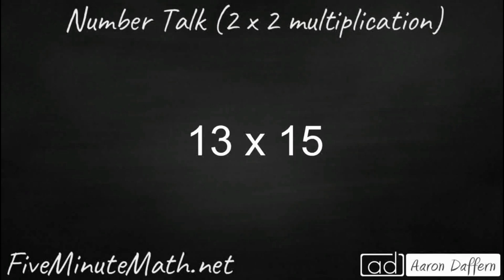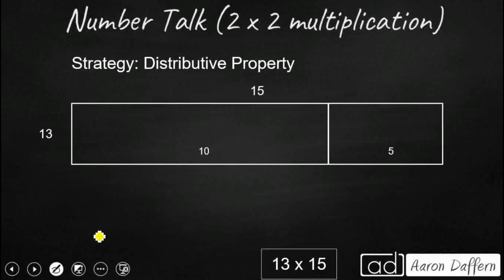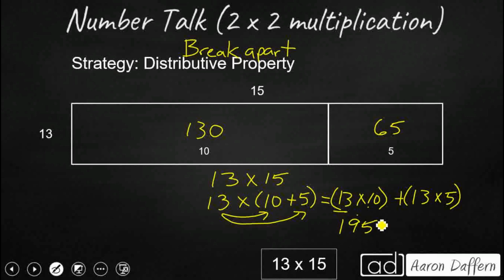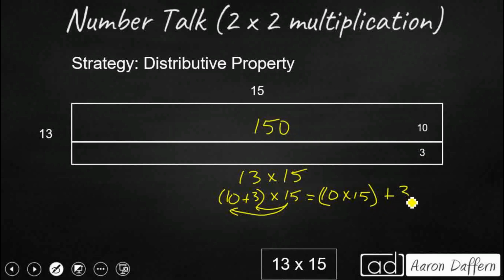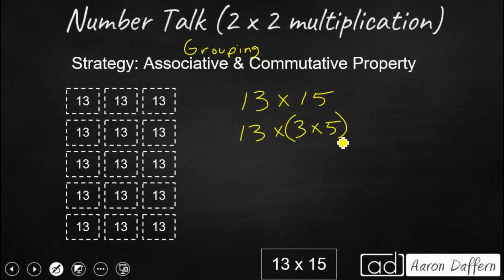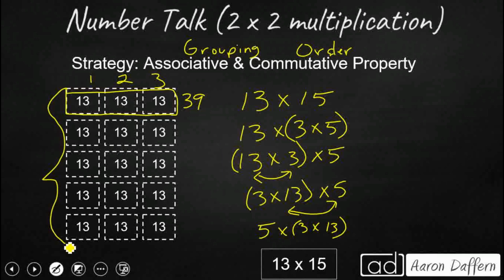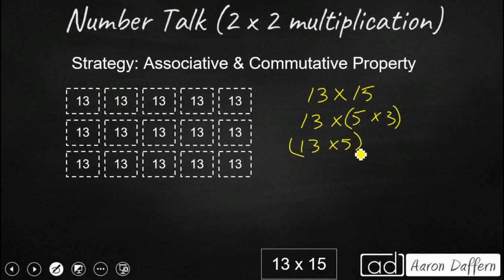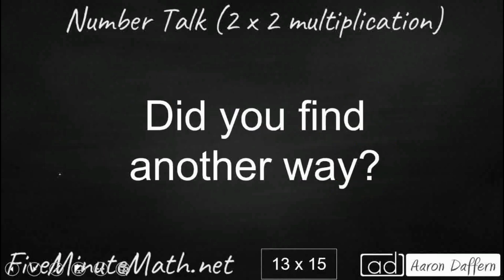Number Talk #16 (2 x 2 multiplication)